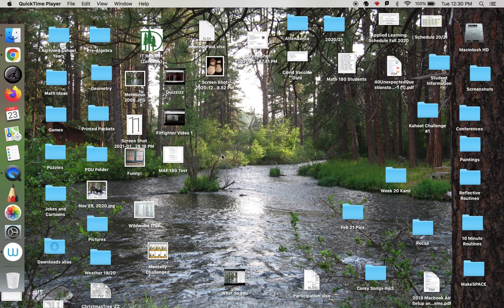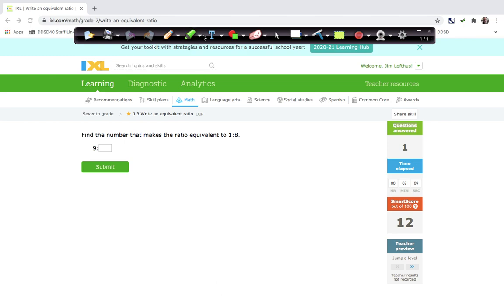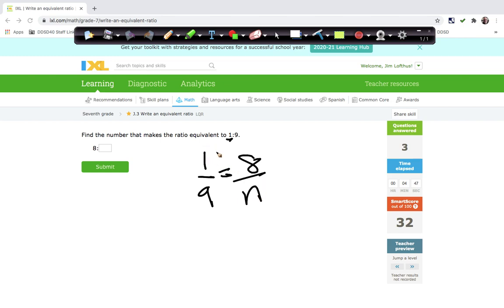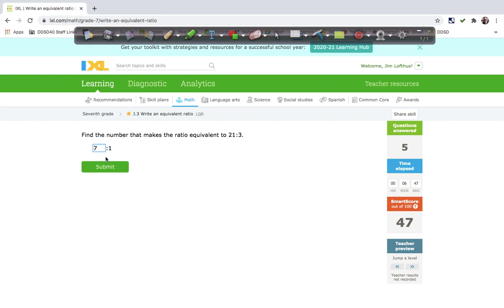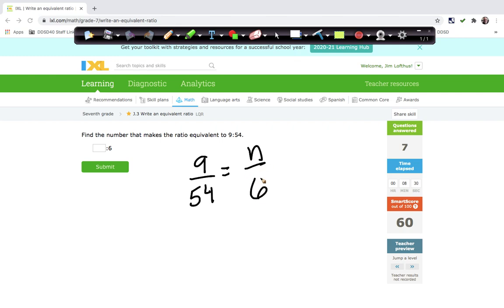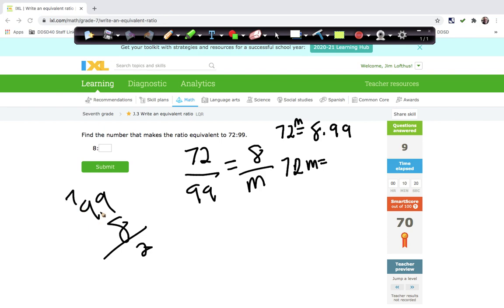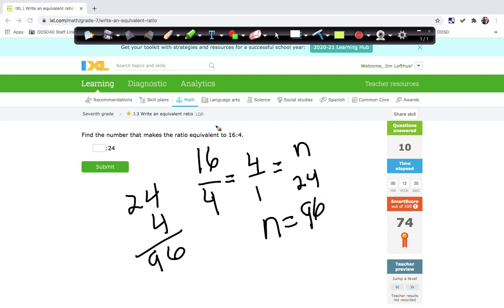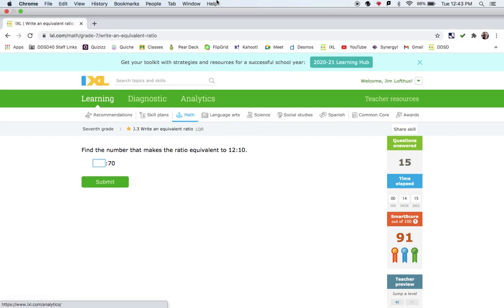Recap Tuesday 2:23